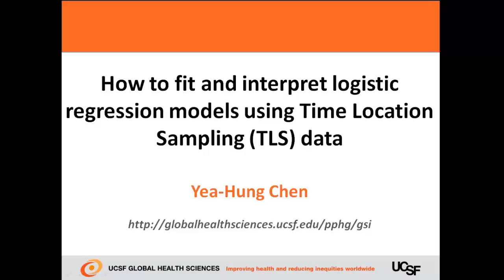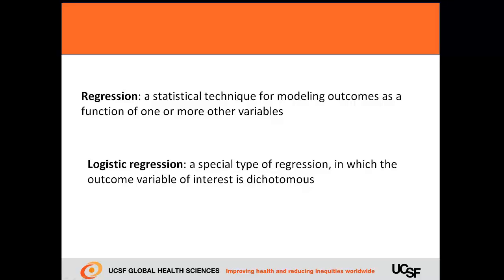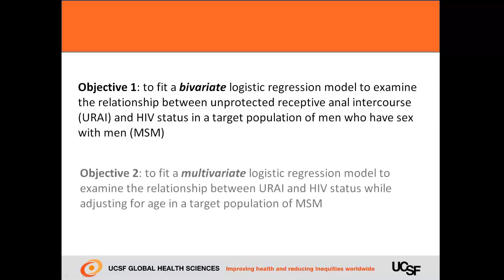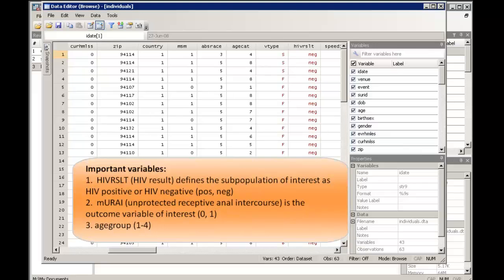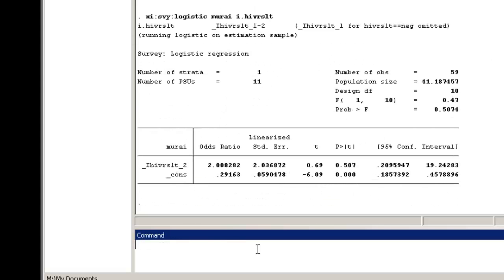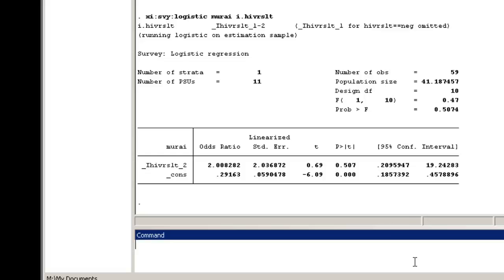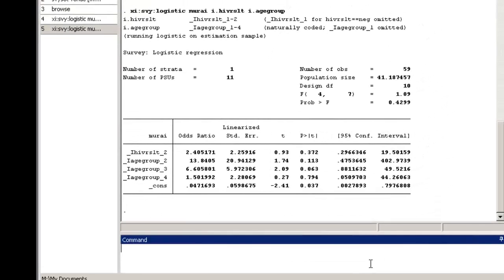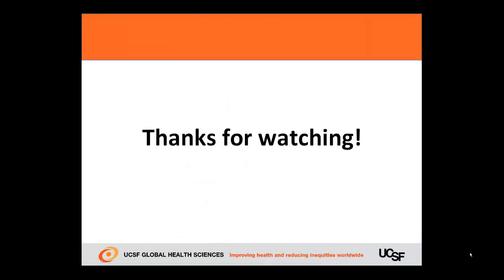BSS Data Analysis - Logistic Regression models using TLS data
In this video you will learn how to fit and interpret logistic regression models using Time Location Sampling (TLS) data. This video is part of a series on how to analyze data from Behavioral Surveillance Surveys (BSS).